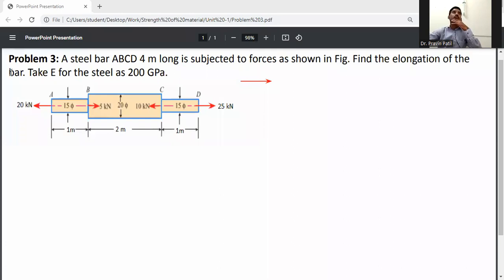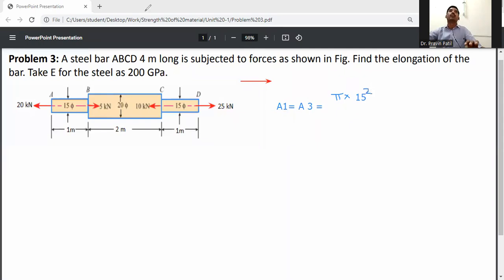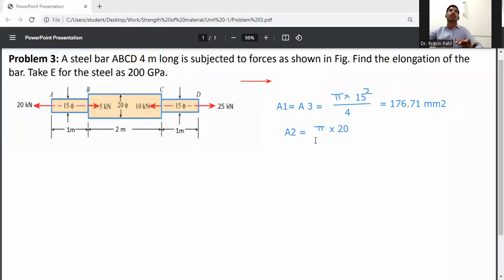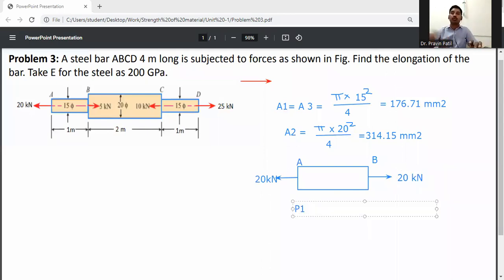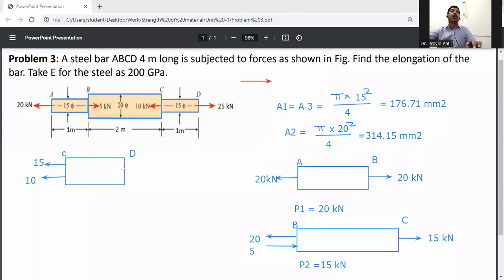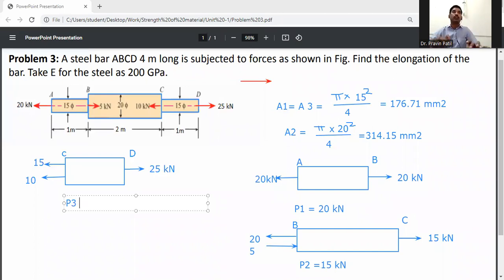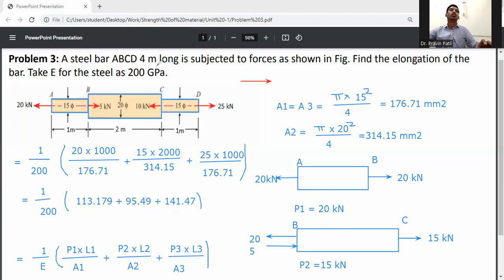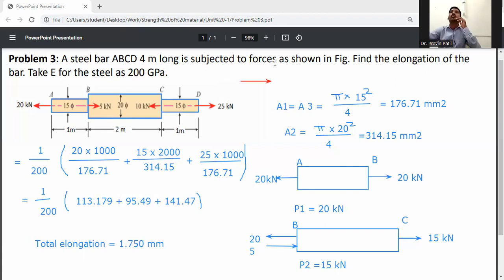Total elongation/ change length of steel bar/ Simple stress and strain / strength of Material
A steel bar ABCD 4 m long is subjected to forces as shown in Fig. Find the elongation of the bar. Take E for the steel as 200 GPa./ Total elongation of steel bar/ Change length of bar / Strength of material